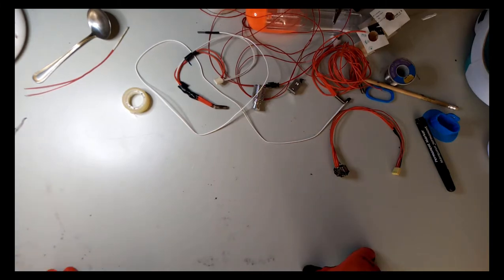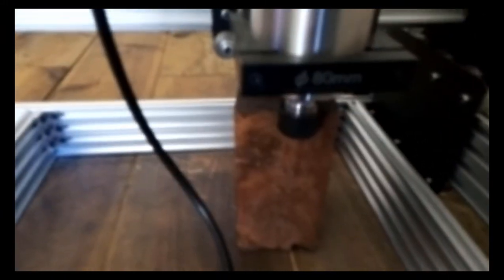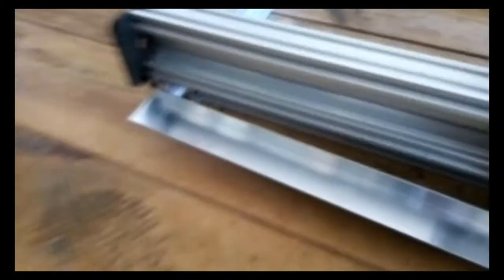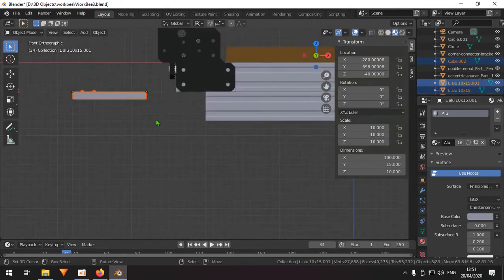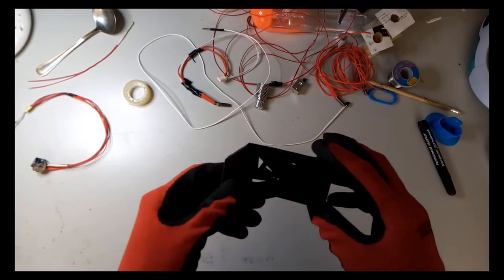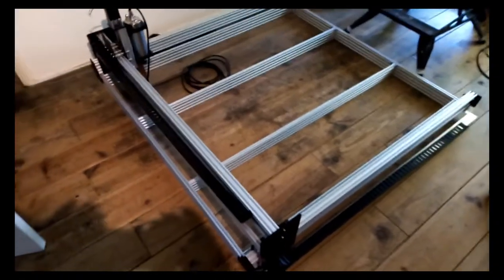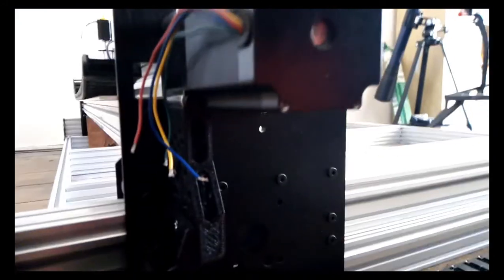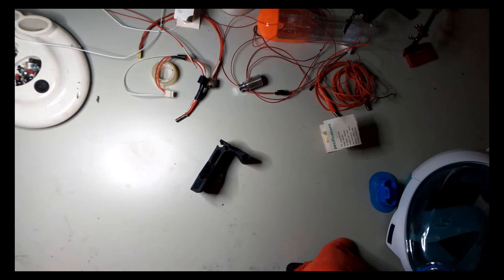cnc milling machine build 01 : Bulkman3D Workbee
I had some trouble with my 3D printer, so I did not upload videos recently.
But I have not been sitting still.
(will be updated for the makers, soon)

You could download the Sketchup file, if you have Sketchup.
I used freecad , to convert the collada file.

So I will be posting my design on the machine soon,
so that you have a proper download of this thing.